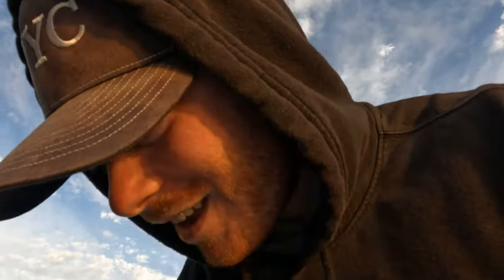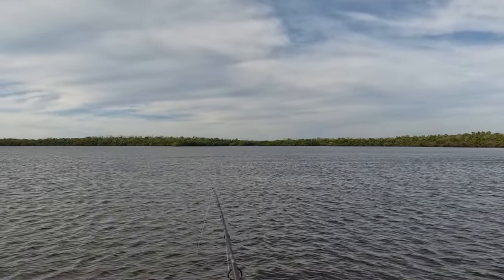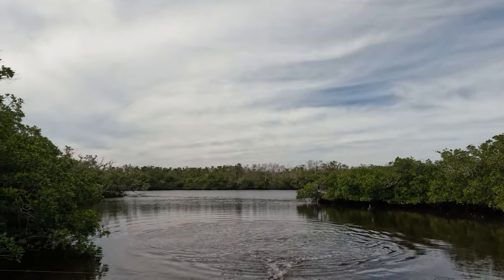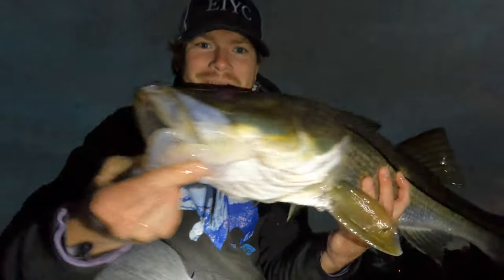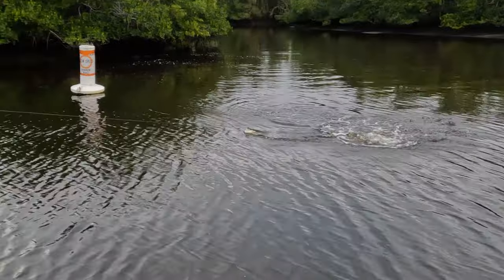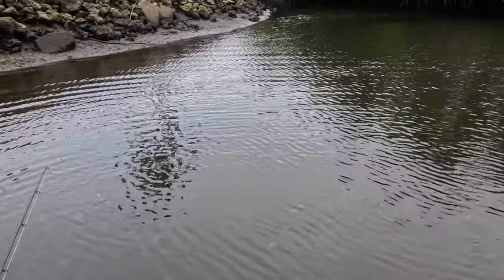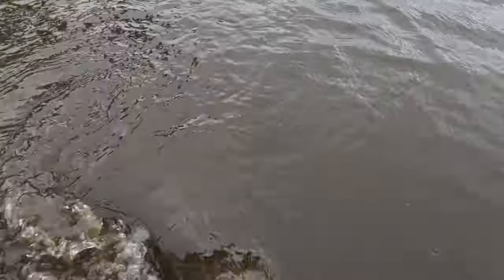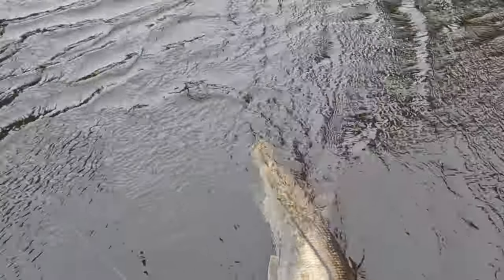A Fishy Florida Winter: Tarpon, Jack, and Snook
A couple cold and fishy days here in south Florida. The recent cold fronts have brought some bigger snook into the backwater creeks. I was able to get a few decent ones to eat. Hopefully this is just the beginning of A Fishy Florida Winter.

Juice WRLD Acoustic Guitar Type Beat - "Melodies" prod. malloy x max chris x stark